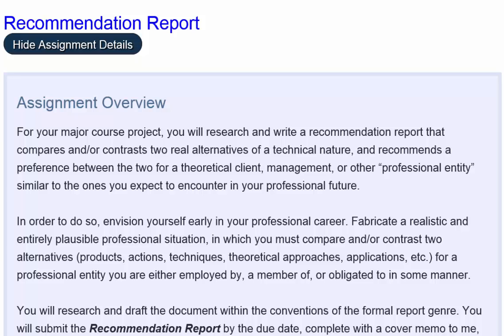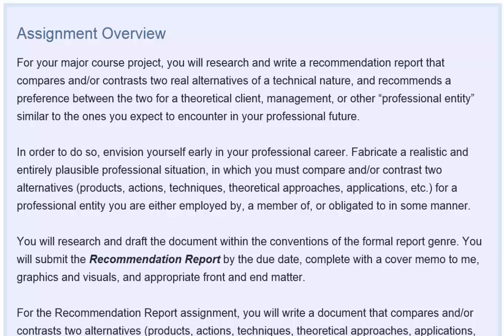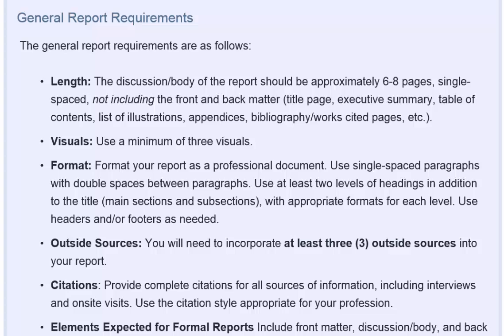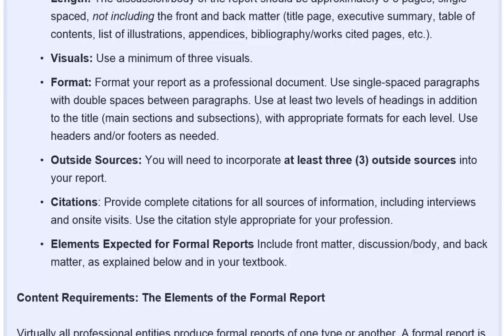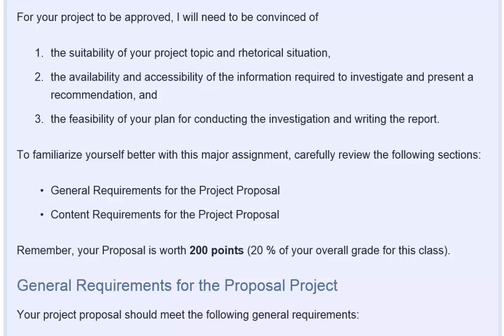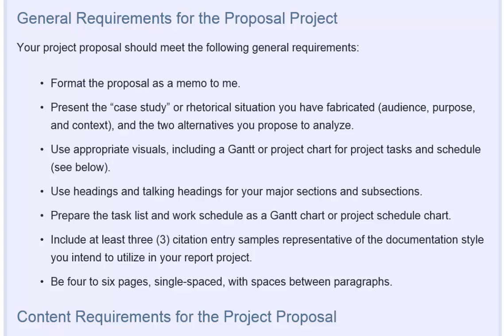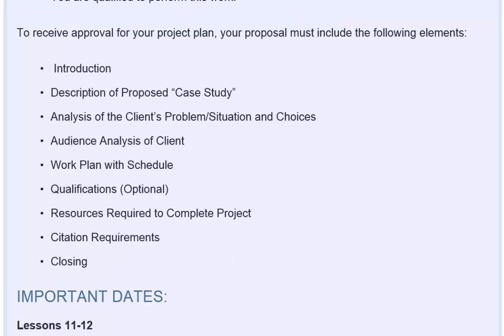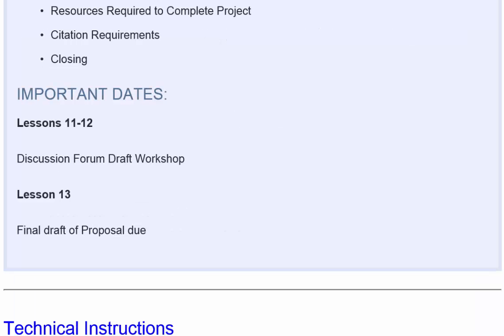Proposal and Rec Report Assignment Instructions